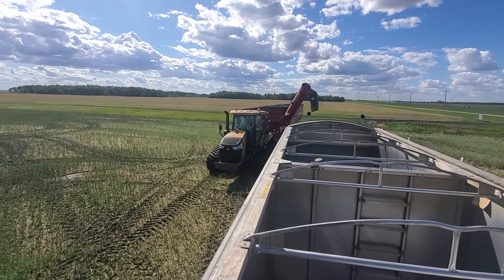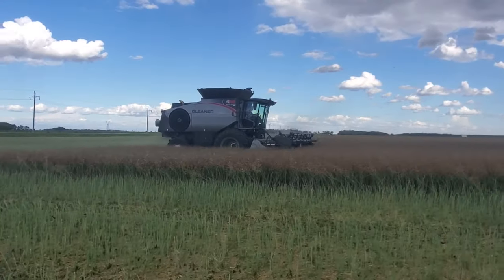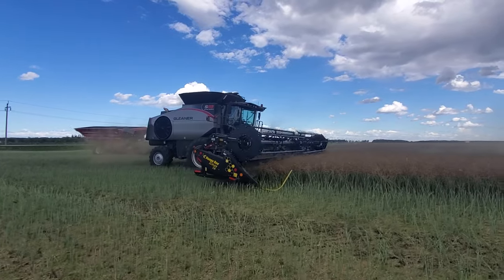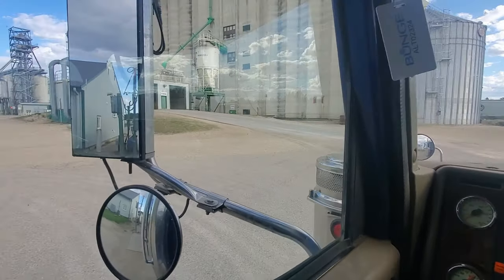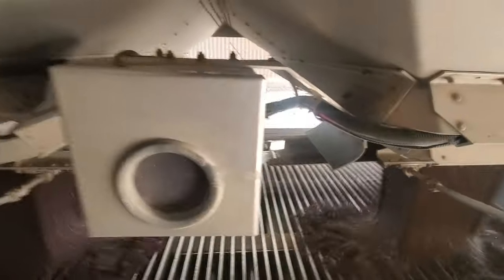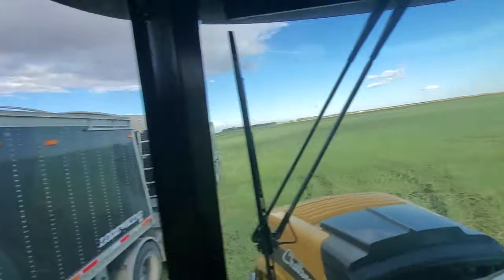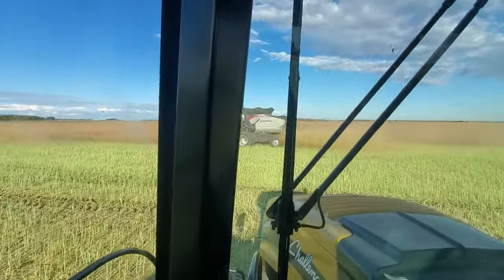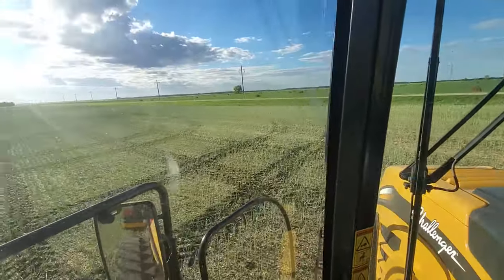More Black Gold.... Gleaner S98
Combining canola with our S98 Gleaners, trying out a challenger MT 755E and hauling to the elevator